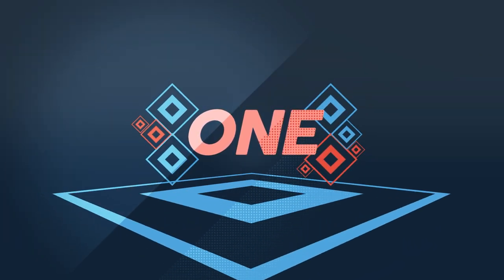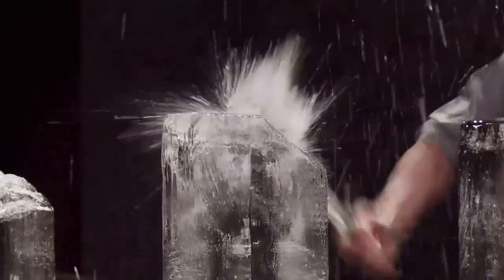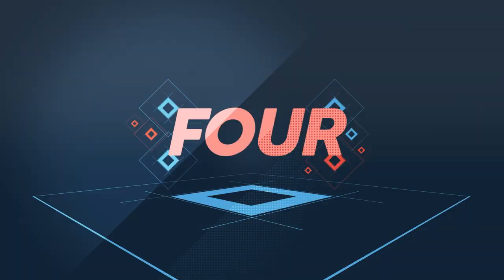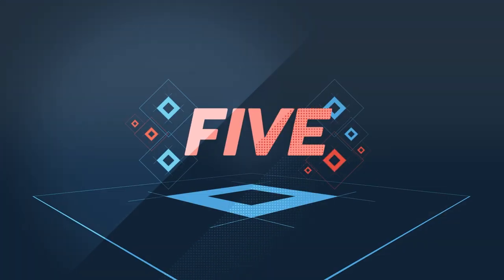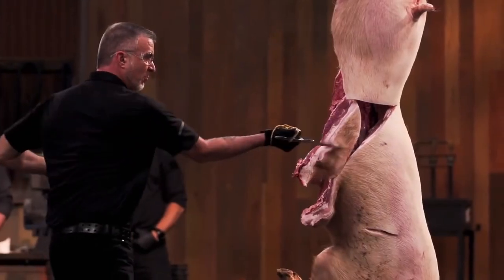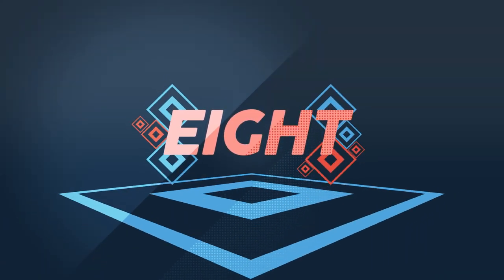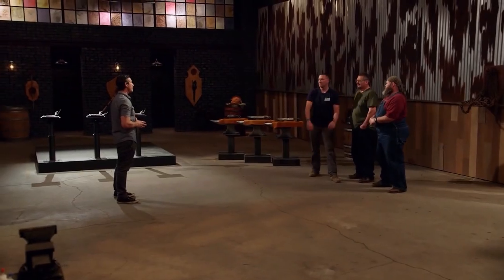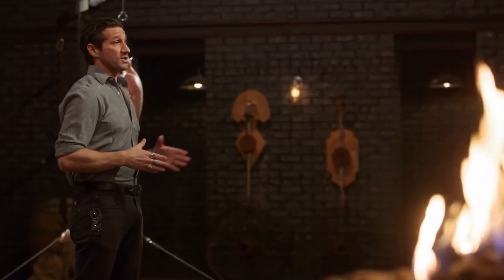Unbelievably SHOCKING Moments on Forged in Fire